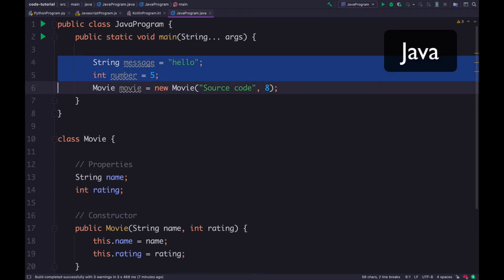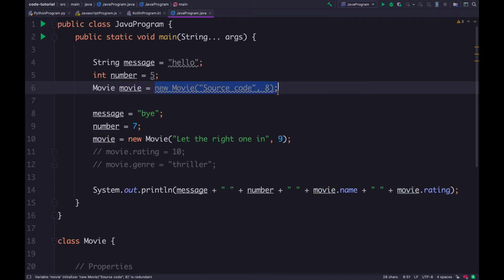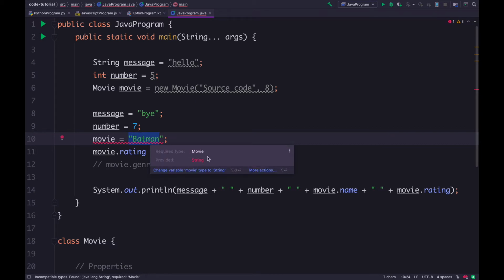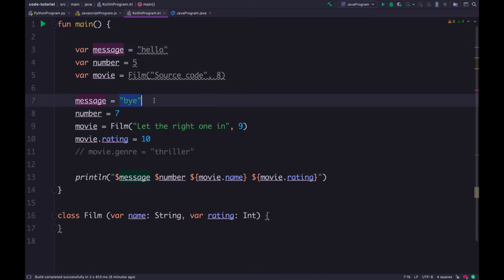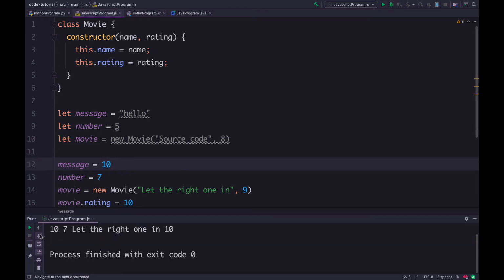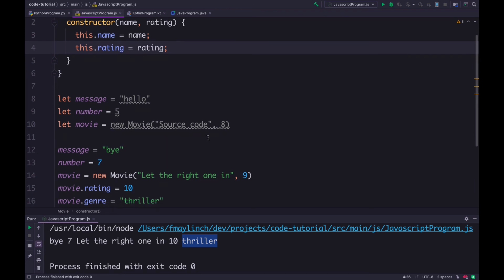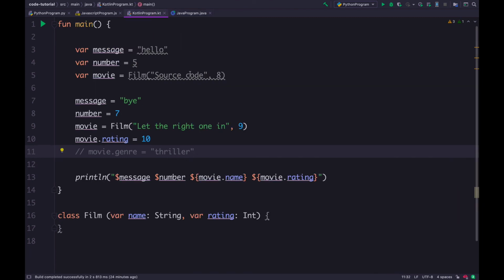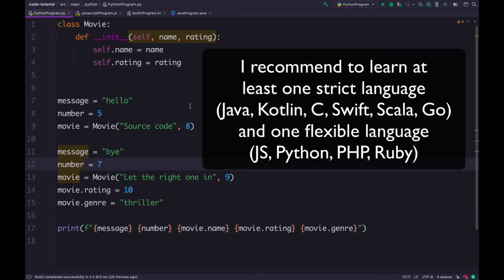11. Statically and dynamically typed languages - Programming Tutorial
Comparison between statically-typed languages like Java and Kotlin, and dynamically-typed languages like JavaScript and Python.

0:00 Java program example
0:50 Change values of variables
3:10 Only existing properties can be used
3:29 Kotlin
5:01 JavaScript
5:59 Unexpected behaviour
6:23 New properties can be used
6:52 Python
7:19 Using wrong properties
7:58 Java, Kotlin - Statically typed
8:28 JavaScript, Python - Dynamically typed
8:55 Recommendation for learners